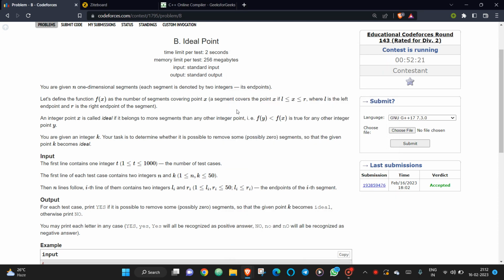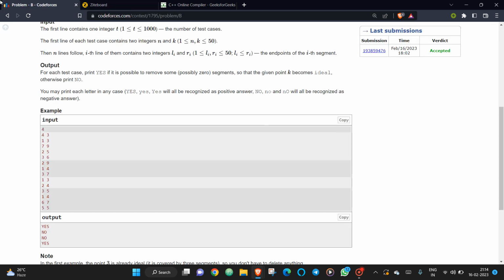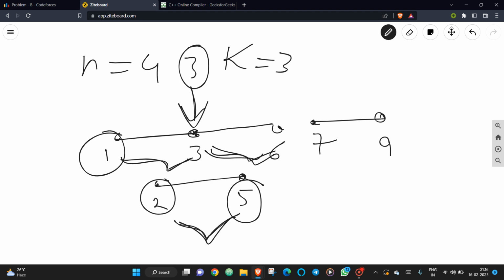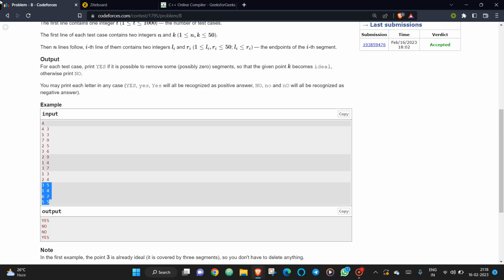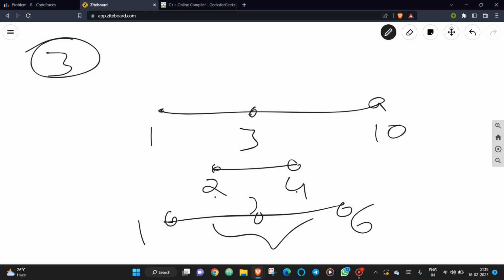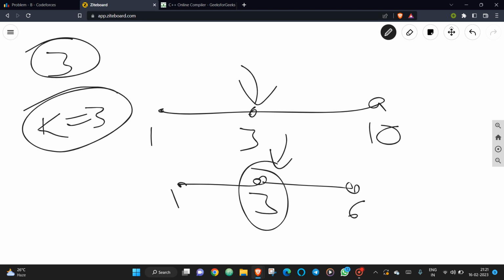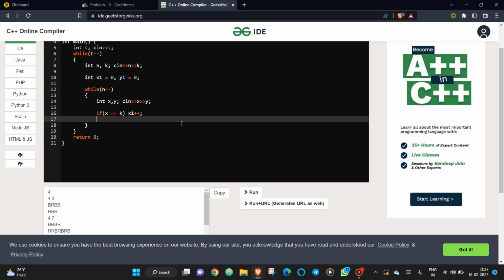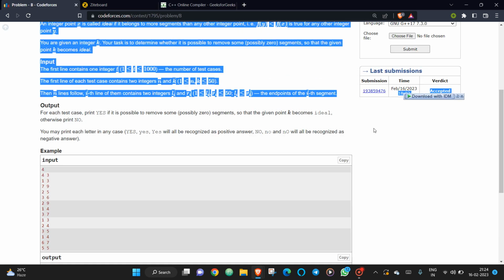B. Ideal point Codeforces || Educational Codeforces Round 143 (Rated for Div. 2)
You are given n
 one-dimensional segments (each segment is denoted by two integers — its endpoints).

Let's define the function f(x)
 as the number of segments covering point x
 (a segment covers the point x
 if l≤x≤r
, where l
 is the left endpoint and r
 is the right endpoint of the segment).

An integer point x
 is called ideal if it belongs to more segments than any other integer point, i. e.
 is true for any other integer point y

You are given an integer k
. Your task is to determine whether it is possible to remove some (possibly zero) segments, so that the given point k
 becomes ideal.